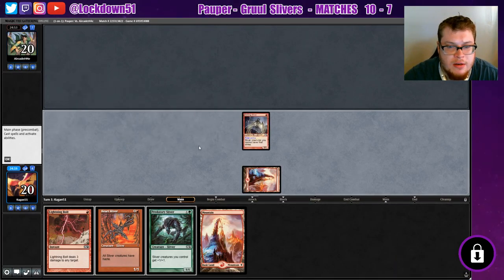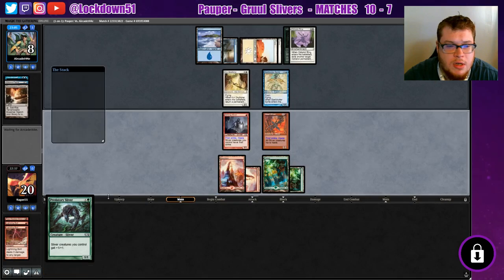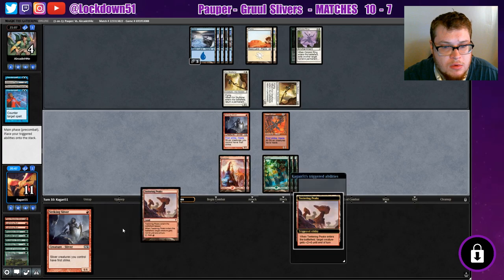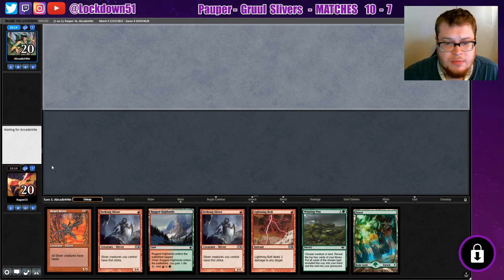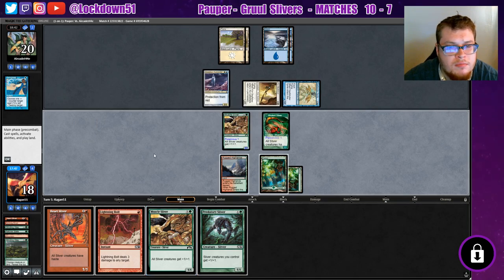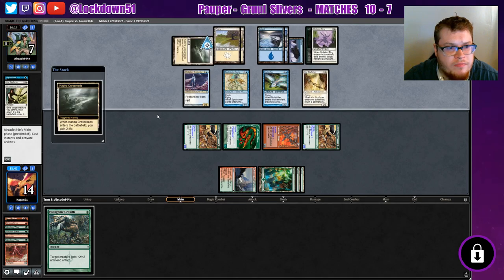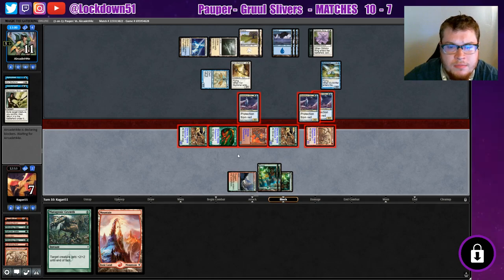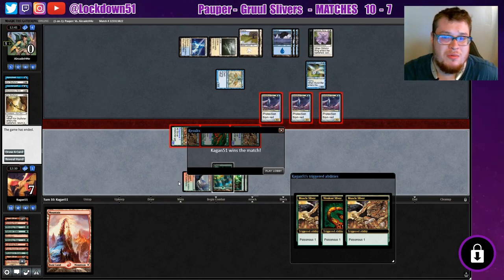BLADE BACK CLUTCH! - Gruul Slivers VS U/W Control - PAUPER - MTGO